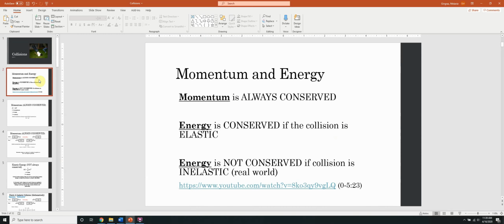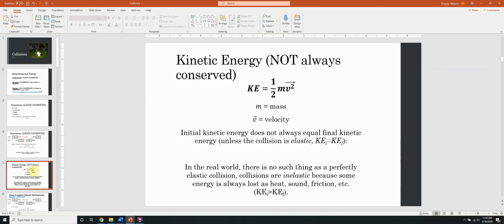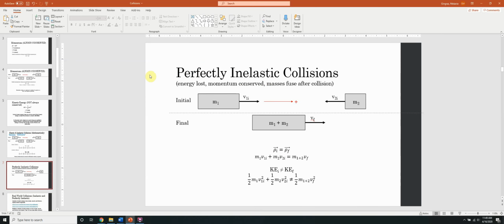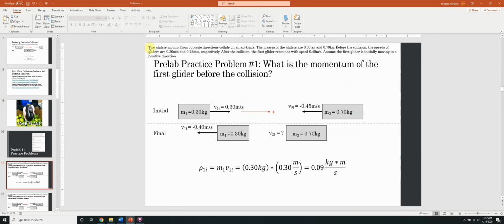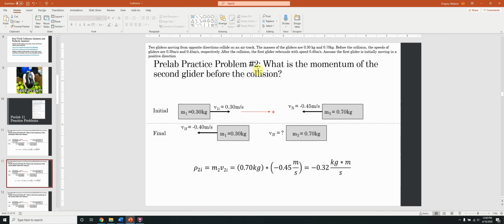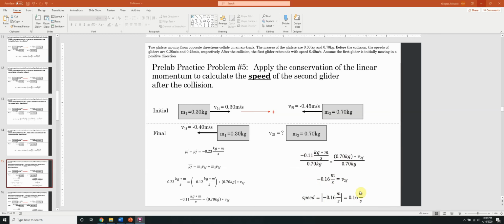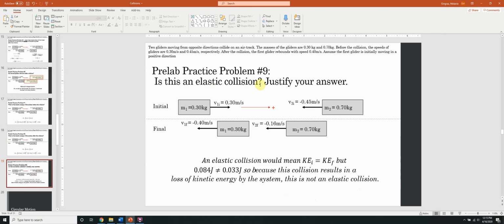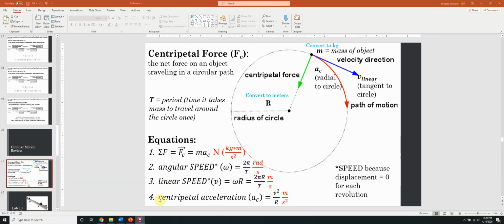Prelab 11 Collisions